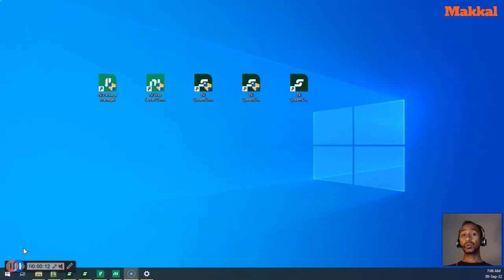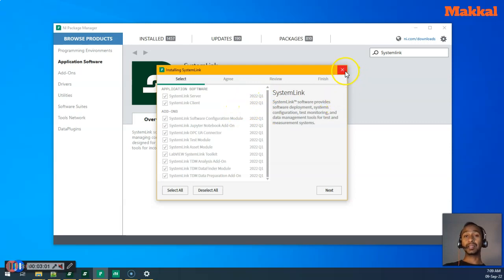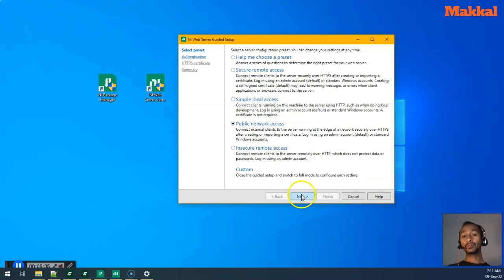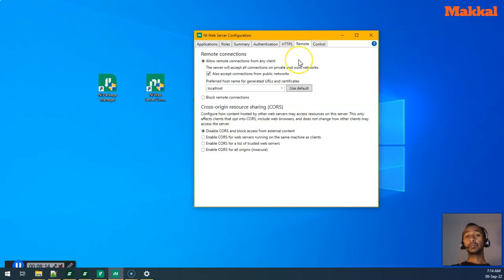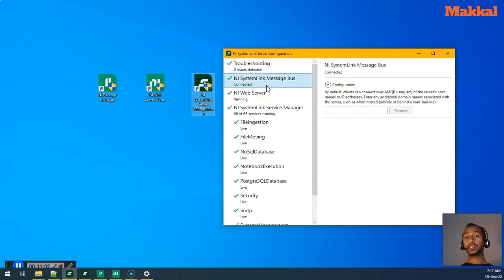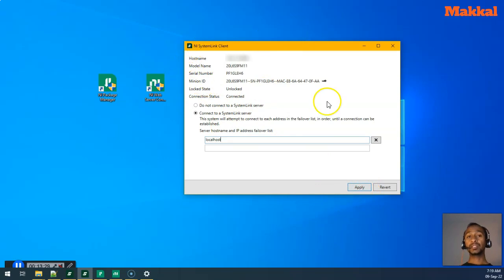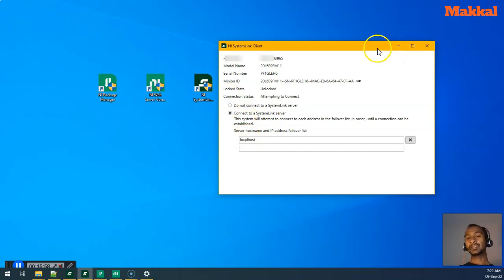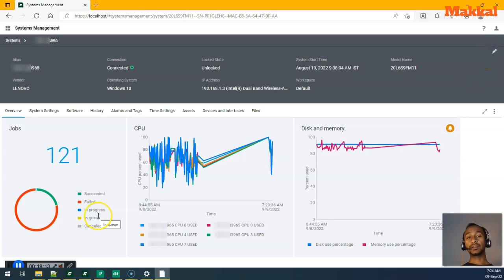NI Systemlink - Getting started - Installation & Hello World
This video is produced by Makkal who has expertise in the deployment of NI-Systemlink

This video walkthrough the SystemLink installation and basic helloworld in a way of getting the client data like CPU and Memory usage information from a web client. That's just a "Hello World..!" but Systemlink client can do a lot more than that.

NI Systemlink Introduction (00:00)
NI Systemlink Installation (01:10)
NI Web Server - Configuration (04:15)
Systemlink Server - Configuration (09:16)
Systemlink Client - Configuration (11:47)
Systemlink Web Client (14:40)

NI-Systemlink, NI Package Manager are Trademarks of NI (ni.com) National Instrument

Information & Tags:
NI-Systemlink is works along with NI products like LabVIEW, TestStand for datacollection in a central server for further dataanalytics. Systemlink can help in manufacturing MES to analyze the process and its variables, and do intelligent decisions for manufacturingprocess improvements.
Applications could vary from industry40